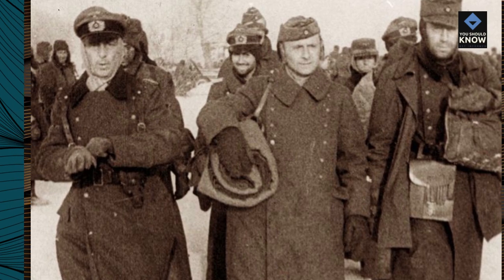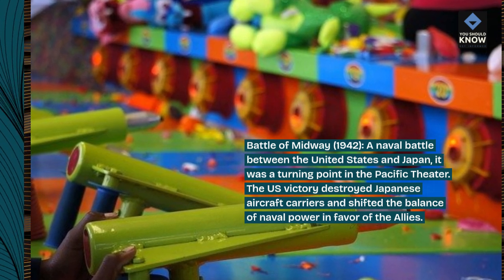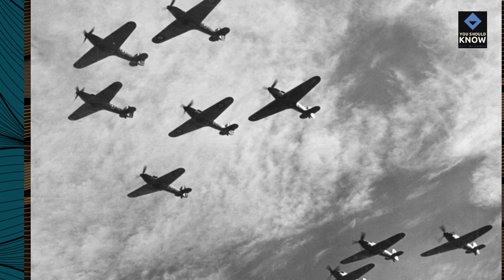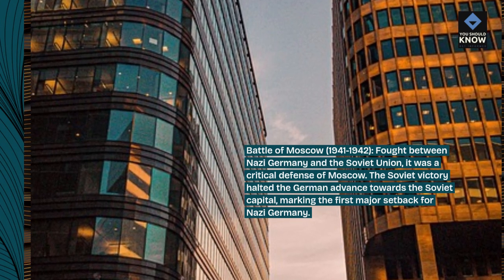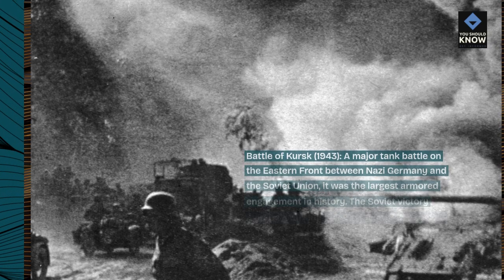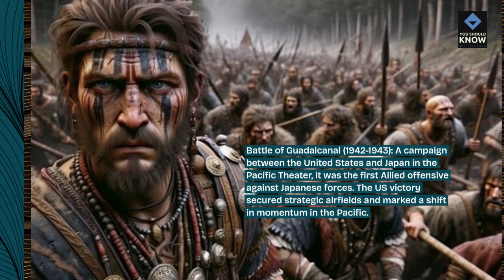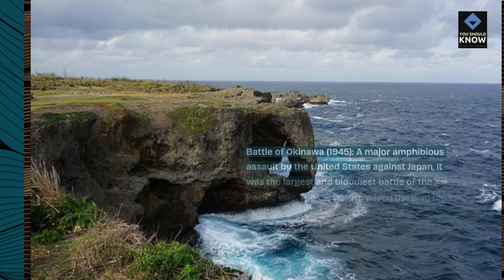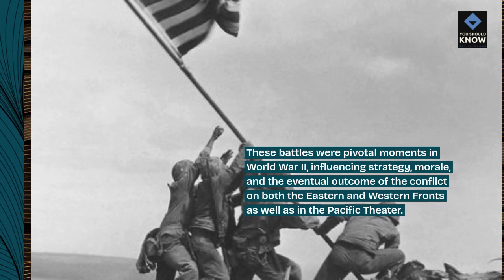Top 10 Decisive Battles of World War II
Relive the pivotal moments of World War II with our top 10 list of decisive battles that shaped the course of history. From monumental clashes and strategic victories to pivotal turning points and heroic stands, these battles highlight the bravery and sacrifice of soldiers on both sides of the conflict.